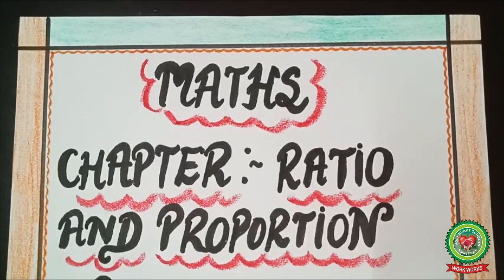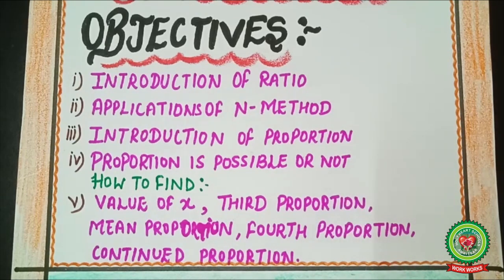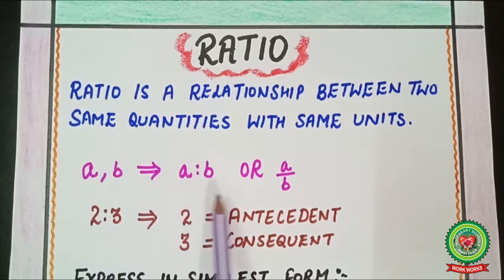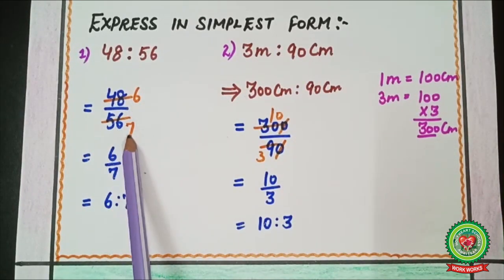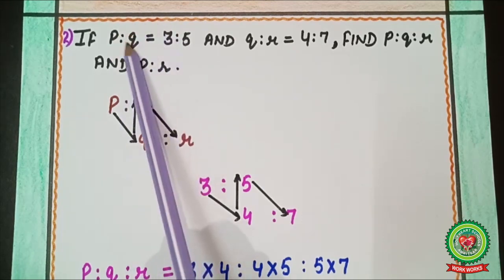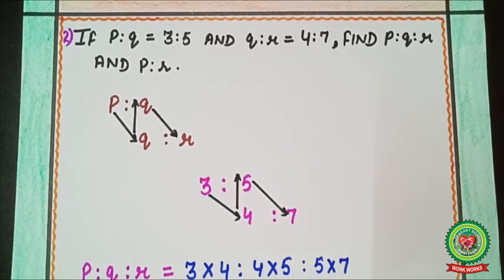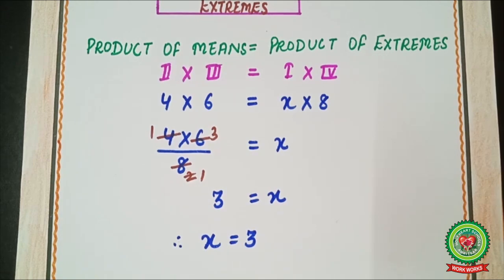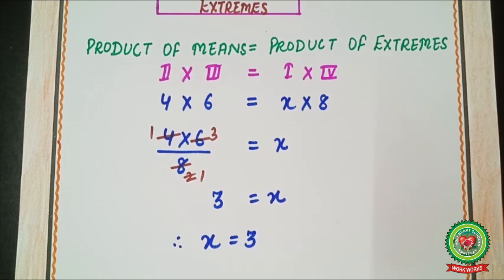Ratio and Proportion part 1|Class 7|Maths|Holy Heart Schools|16 July 2020